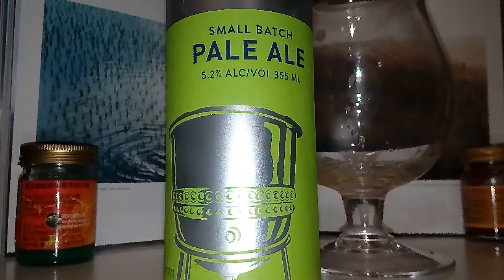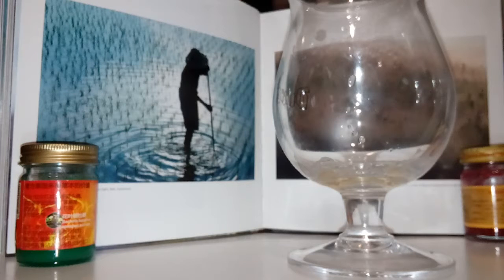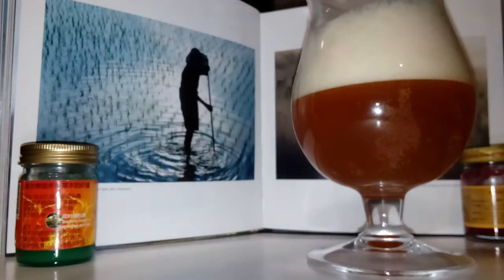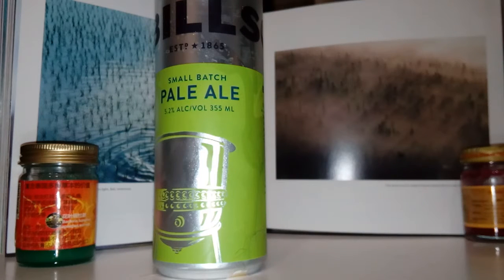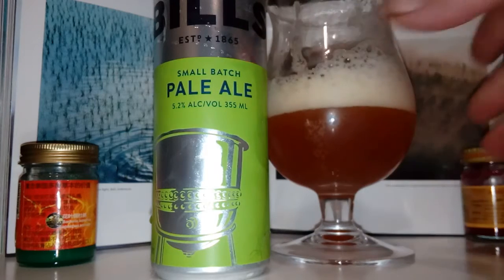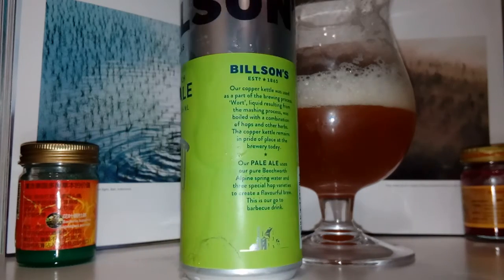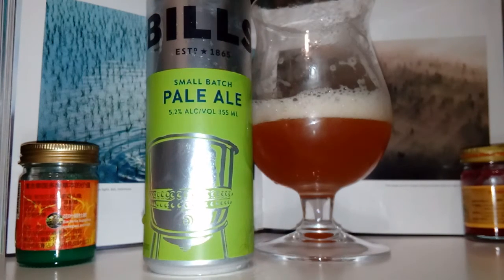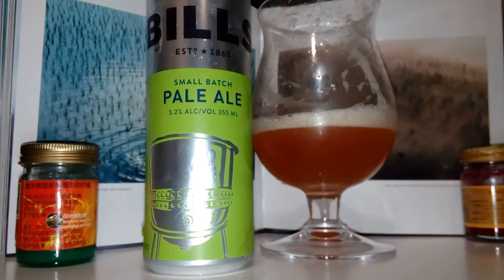Billson's Pale Ale